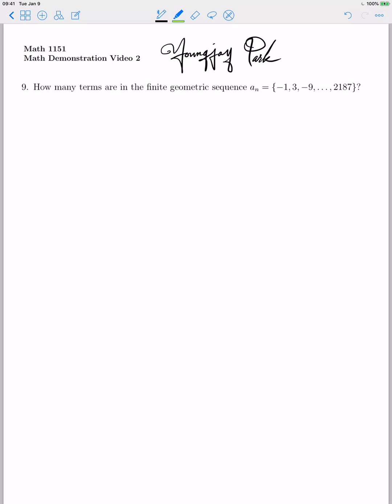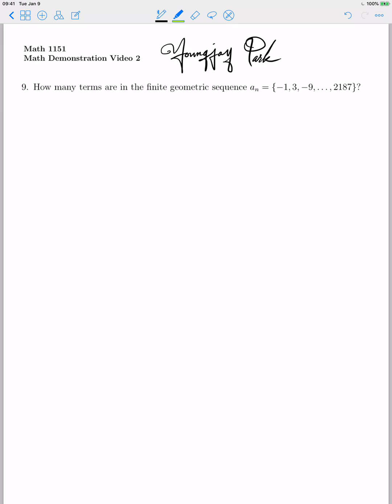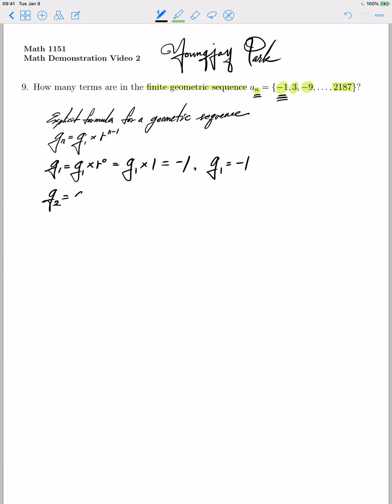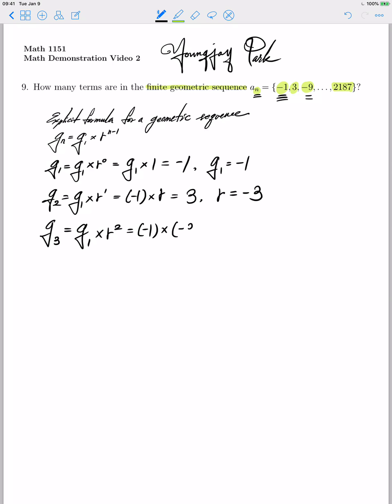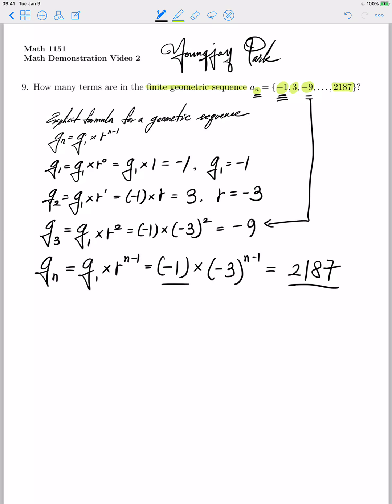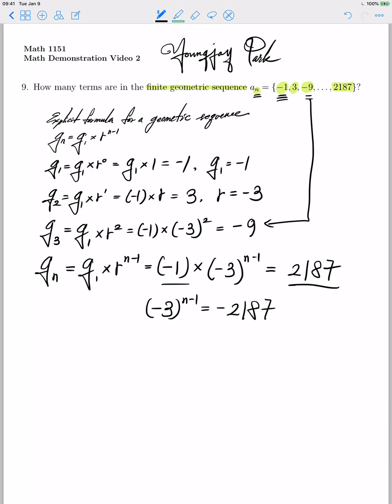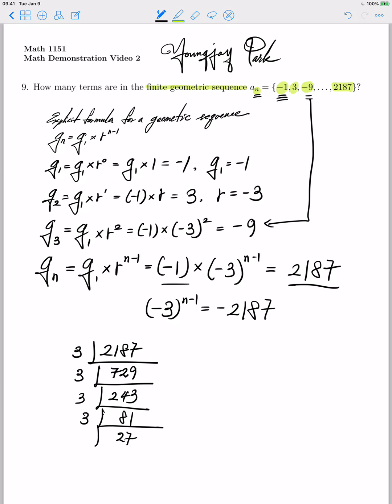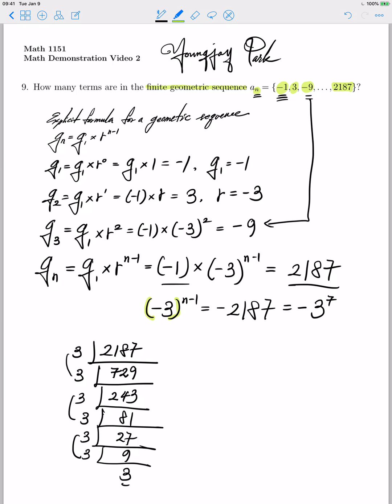PARK MathDemo02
MATH1151_UMN_Math Demonstration Video #2